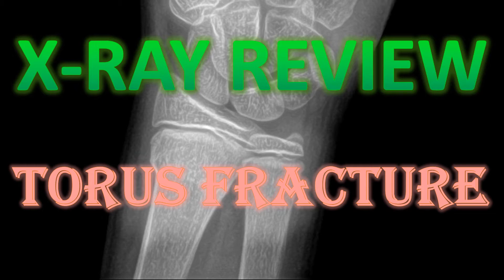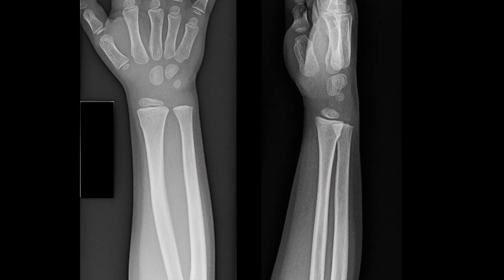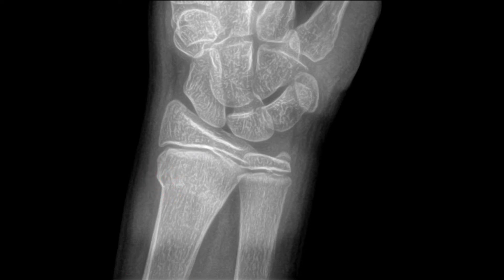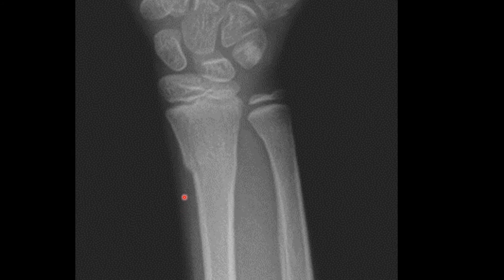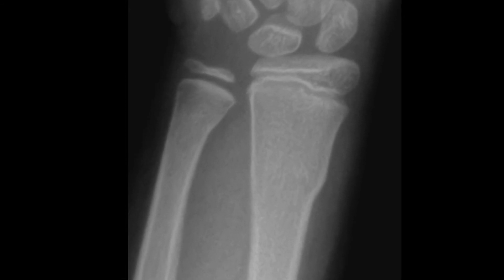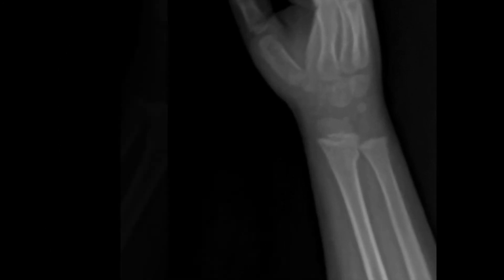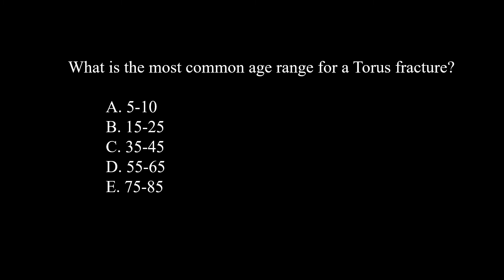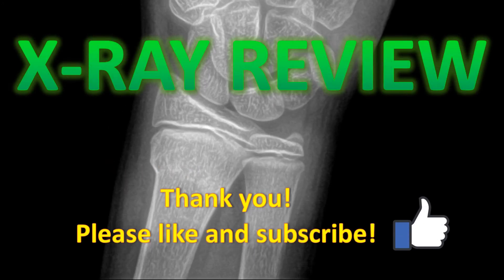Torus Fracture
This video is about a commonly missed fracture in kids, the torus or buckling fracture. Included in this video are multiple examples of torus fractures in the most common location, the distal radius.
A torus fracture, also known as a buckle fracture or an incomplete fracture, is a type of bone fracture commonly seen in children. Unlike complete fractures where the bone breaks completely into two or more separate pieces, in a torus fracture, the bone is only partially broken. The term "torus" refers to a bulging or buckling of the bone at the site of the fracture, rather than a clean break.